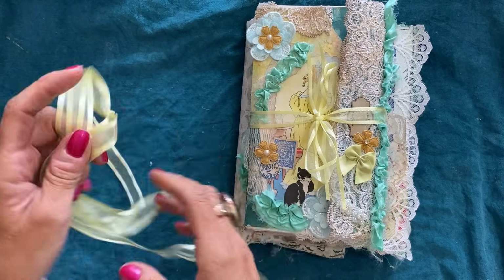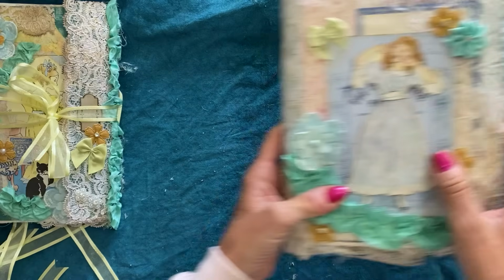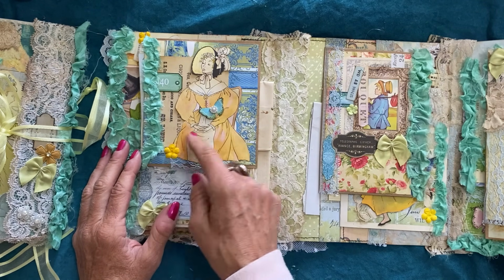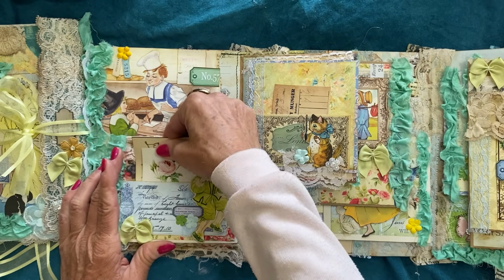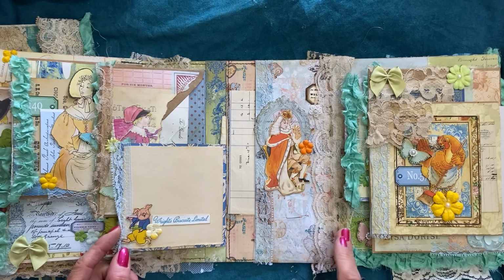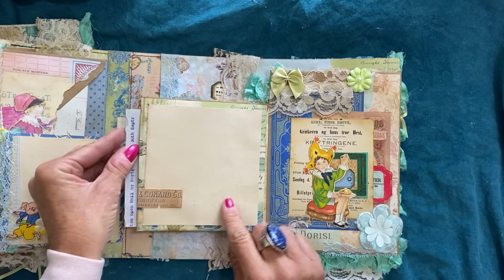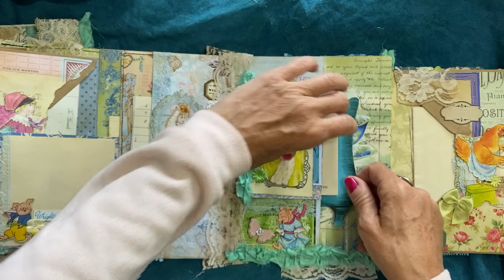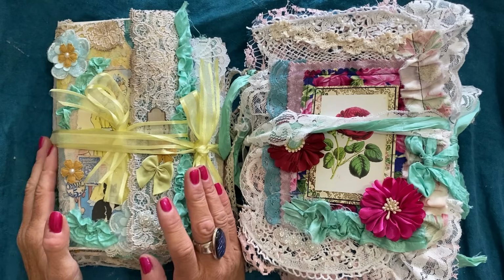Kids Book Folio. - Flip Through - For Sale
I hope you enjoy this cute kids book folio,available on my website.

SHABBYDABBYDOODAH

200gsm Smooth Paper for Printing from Inkjet Printer - beautiful qulity prints
1.5 inch large Book Rings - perfect for chunky ring bound journals
Bookmark Magnets
Tim Holtz Vintage Photo Distress Ink
HP 6950 Printer - Instant Ink Compatible
Brother FS60 Sewing Machine